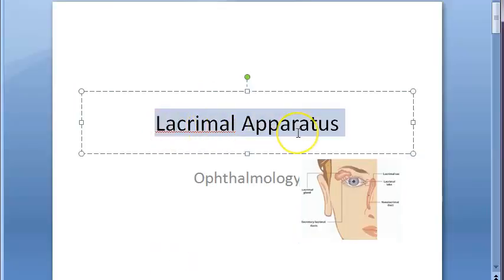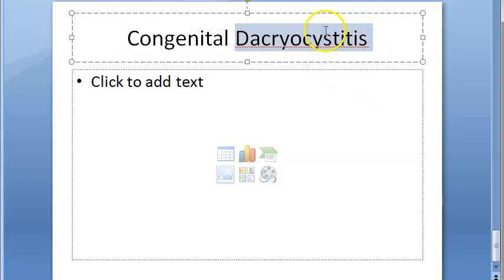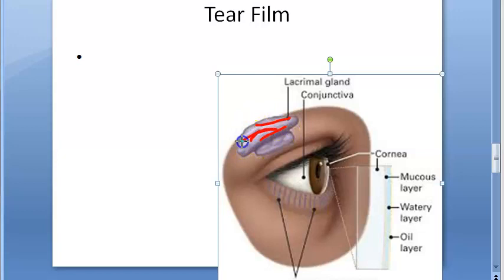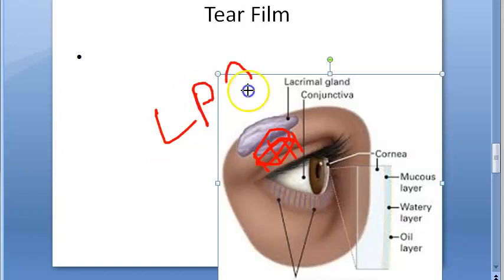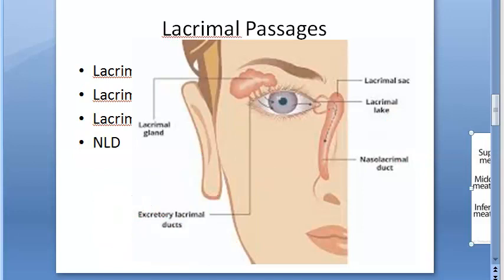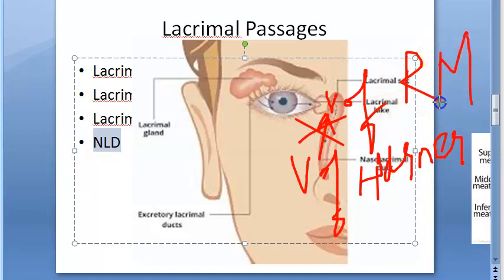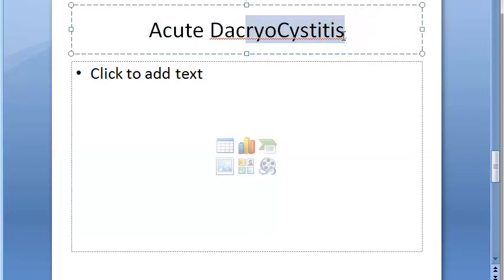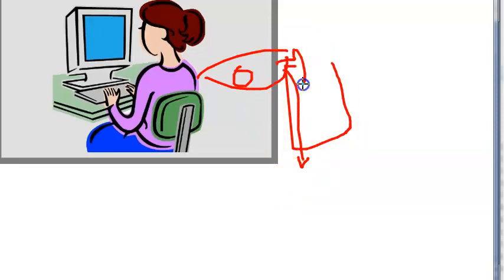Ophthalmology 395 a Lacrimal Gland Apparatus Anatomy Structure Parts Valve Rosenmuller Hasner Puncta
Lacrimal Gland
Main
Orbital big up
LPS muscle b/w the two
Palpebral small down
10-12 Ducts open in superior fornix, few open in inferior fornix
Accessory
Gland of Krause (42 in upper fornix, 6-8 in lower fornix)
Gland of Wolfring (after the tarsal glands)
Lacrimal Passages
Puncta (papillae is the elevation)
Canaliculi (superior and inferior)
Valve of rossenmuller
Lacrimal Sac
NLD – 15mm – bony canal, valve of Hasner (inferior meatus)
Upper part is narrowest
D - downward
B - backward
L - lateral

Structure – serous acini (similar to salivary gland)
Blood supply – lacrimal artery - ophthalmic artery
Nerve supply –
sensory  -- lacrimal nerve ophthalmic trigeminal
Secretomotor – greater petrosal nerve salivary nucelus in pons
Sympathetic  cartoid plexus cervical sympathetic chain